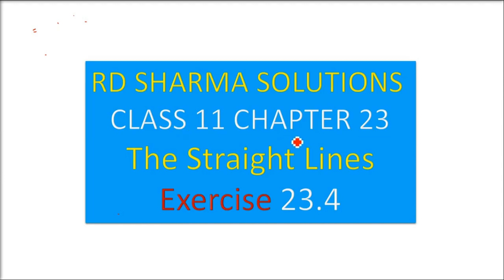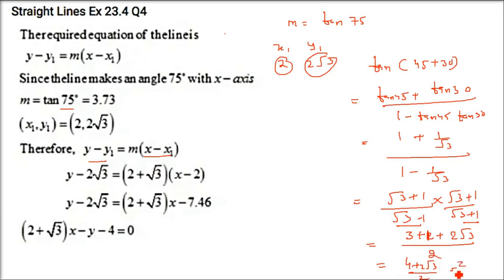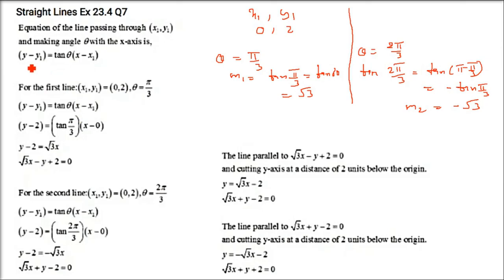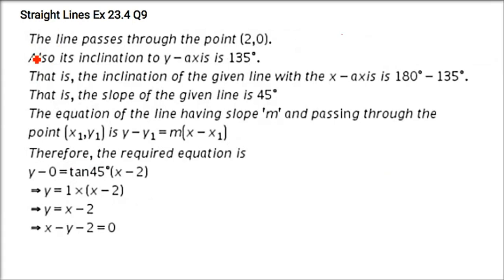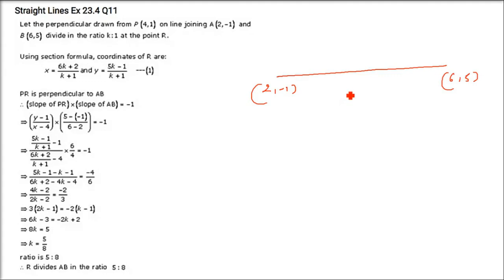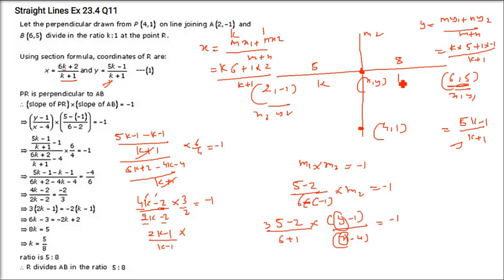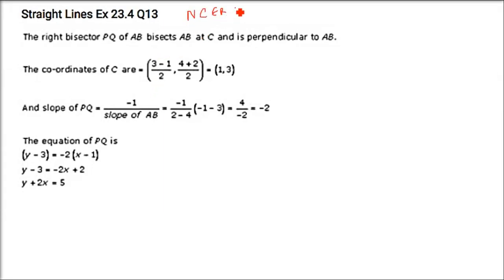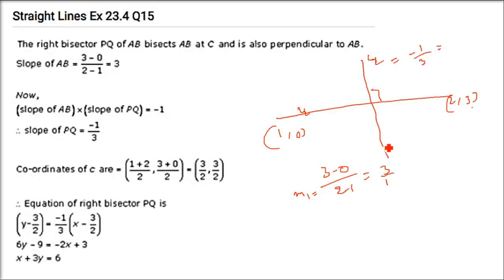RD SHARMA SOLUTIONS CLASS 11 CHAPTER 23 The Straight Lines Ex 23.4